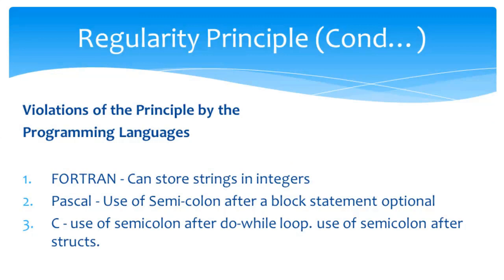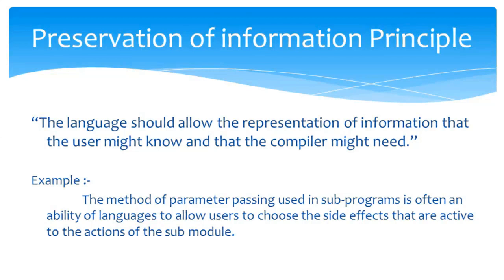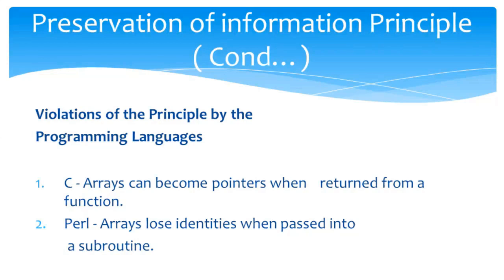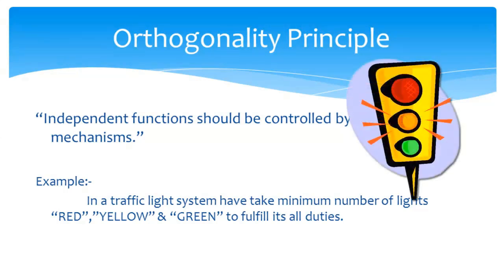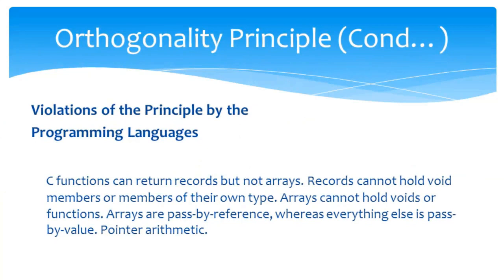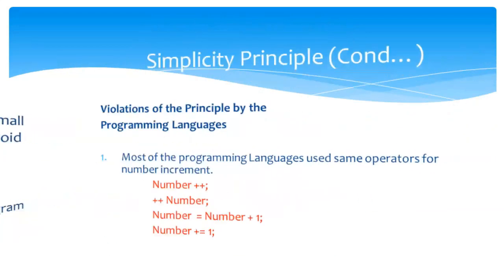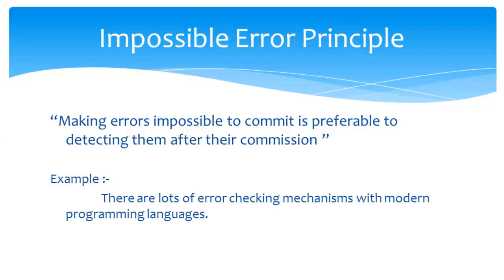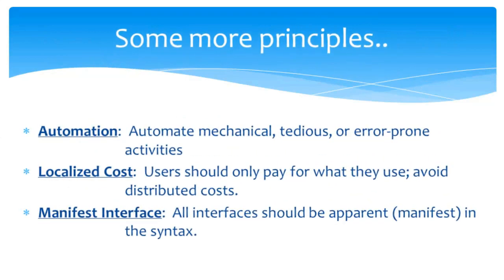Common Principles for any programming language (HD) - PLDC Assignment part 2.rmvb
"violations of the common programming principles in FORTRAN language"
group assignment for SLIIT, 3rd year, PLDC,
created by Manuja, Thilini, Damantha, Sampath, Rukshan